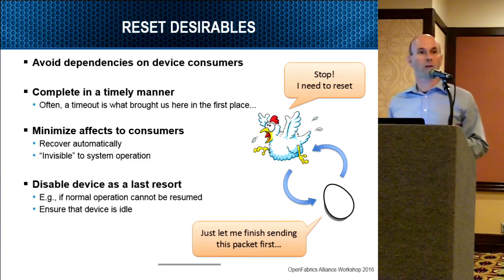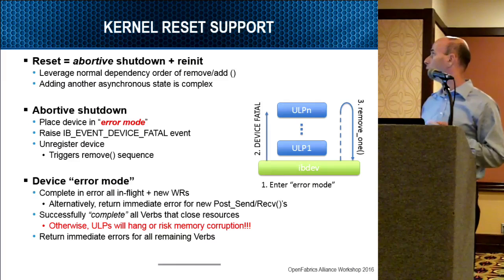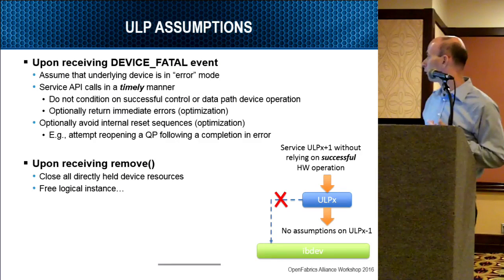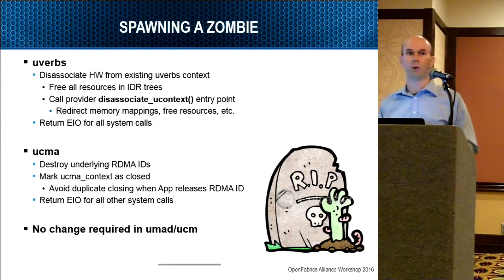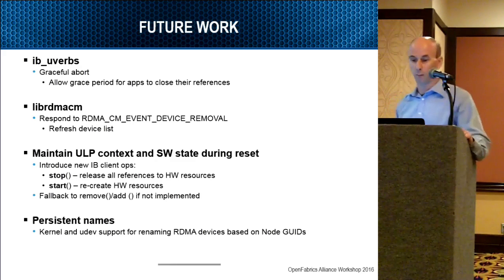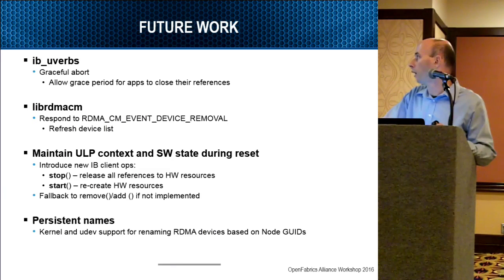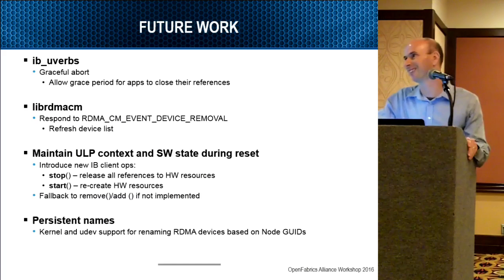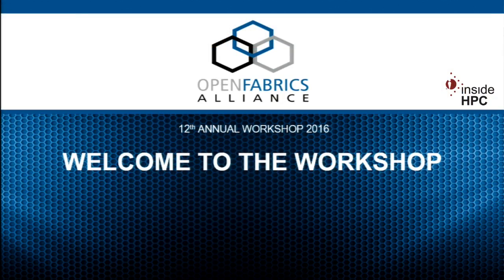RDMA Reset Support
In this video from the 2016 OpenFabrics Workshop, Liran Liss from Mellanox presents: RDMA Reset Support.

"The ability to reset IO devices is important to system stability. Devices may malfunction due to PCI errors, internal errors, and other
unexpected circumstances. In these cases, it is important to reset device state to regain operational state. For network devices,
specifically, resets are crucial to maintain host connectivity.
Resetting RDMA devices is far from trivial. Kernel ULPs hold direct references to HW resources, and user-space applications are given
direct access to HW. While the RDMA stack defines asynchronous errors to notify about device failure, applications cannot be trusted to
release their HW references in time.

We present a device-independent framework for supporting RDMA resets. The framework provides graceful teardown for kernel ULPs and isolates failed devices from user-space applications that still hold references to the device by redirecting these references to a SW
"zombie" device. As a byproduct, RDMA drivers can now be unloaded regardless of running applications."